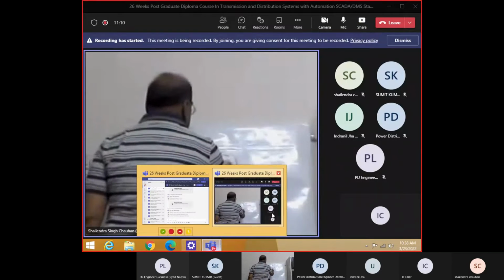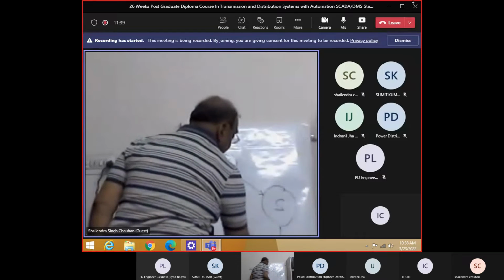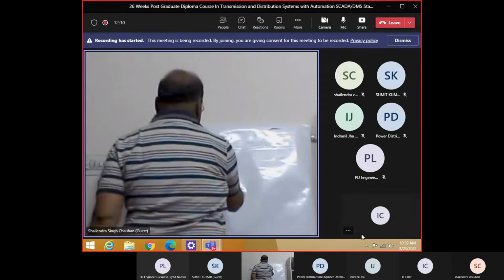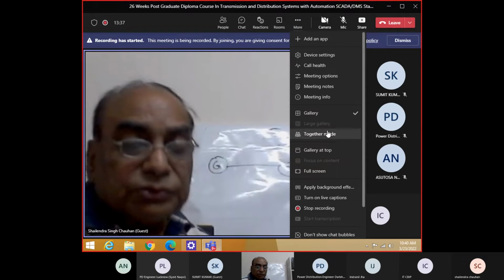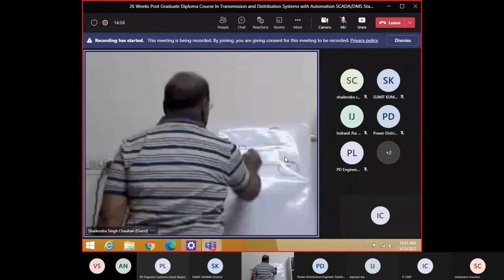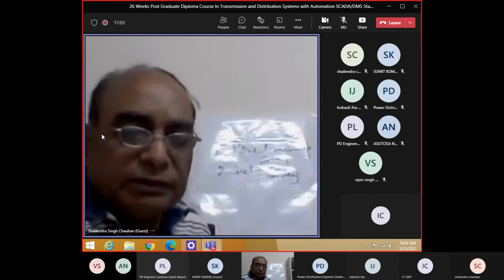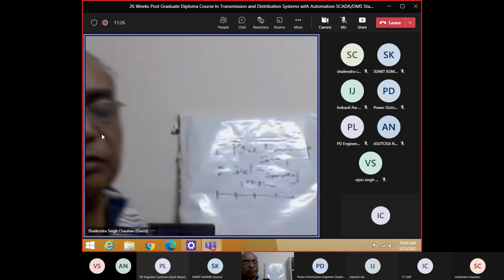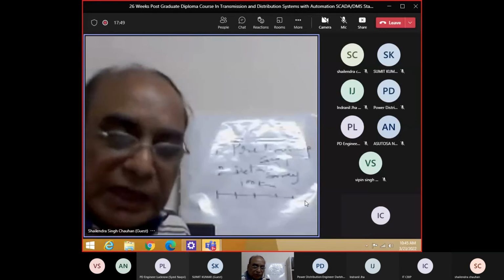26 WEEKS PGDC IN TRANSMISSION & DISTRIBUTION SYSTEM WITH AUTOMATION- EHV Transmission Line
Program-
26 WEEKS PGDC IN TRANSMISSION & DISTRIBUTION SYSTEM WITH AUTOMATION (SCADA DMS)– 2021-22 BATCH- Hybrid Session on EHV Transmission Line at Central Board of Irrigation and Power, Centre of Excellence, Gurgaon on 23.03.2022

Speaker- Sh. Shailendra Singh Chauhan, GM PGCIL

Brief Online Session shared in this video.

EHV Transmission Line
Preliminary and detailed survey of EHV Trans Lines
Material used in EHV transmission lines